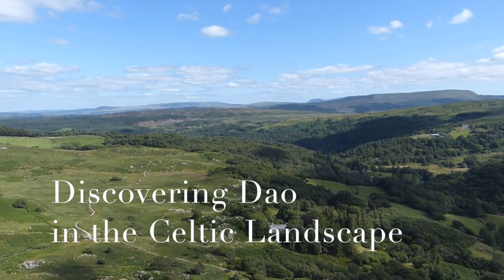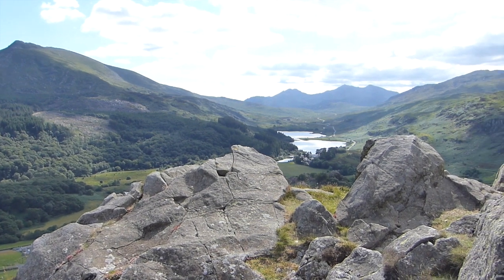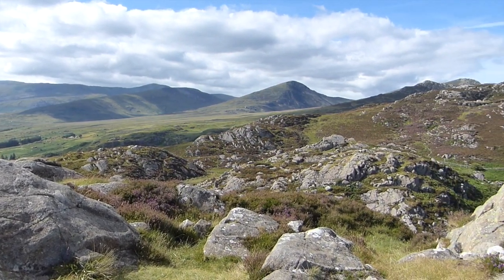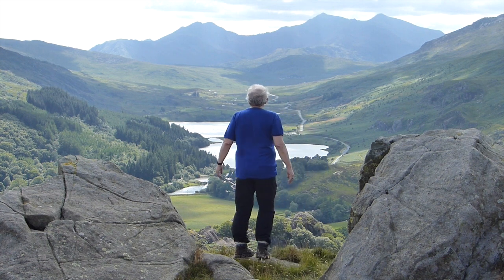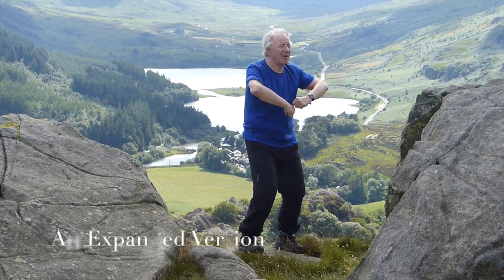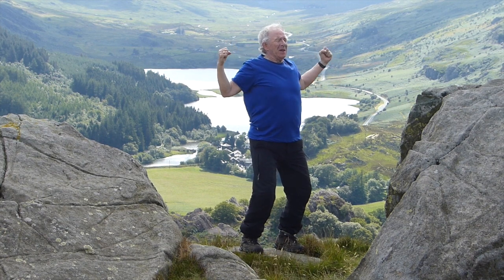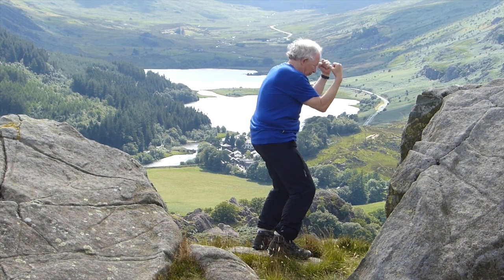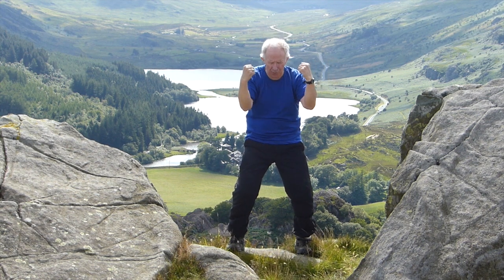Spinal Cord Breathing: A more complete version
An afternoon in the mountains of Snowdonia, sharing some deeper aspects of the essential spinal cord breathing practice.